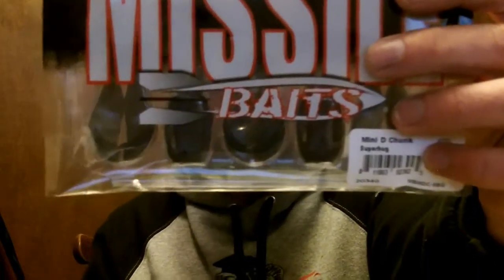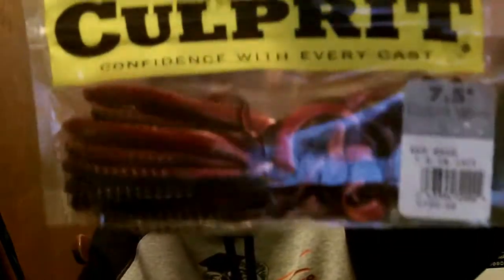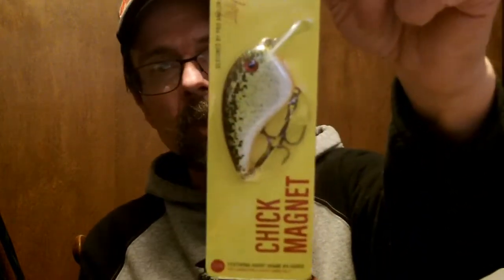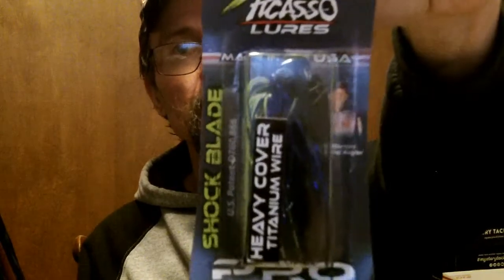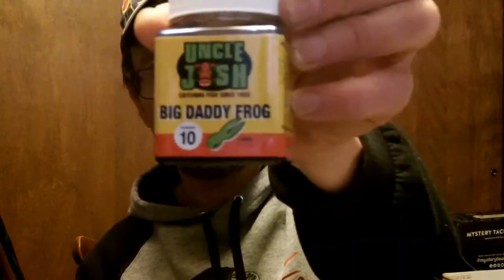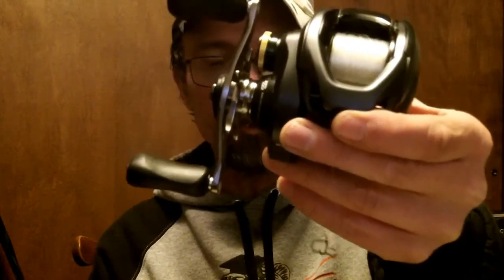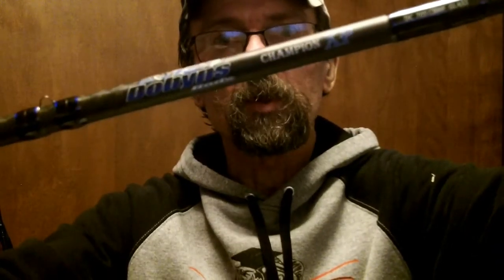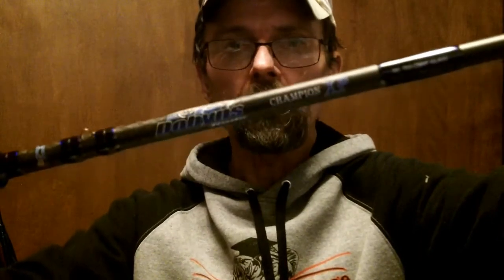Tackle Warehouse Unboxing January 2022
Tackle Warehouse Unboxing January 2022 ( Christmas Stuff)
Stay Safe!
Share my videos and tell me what you want to see?